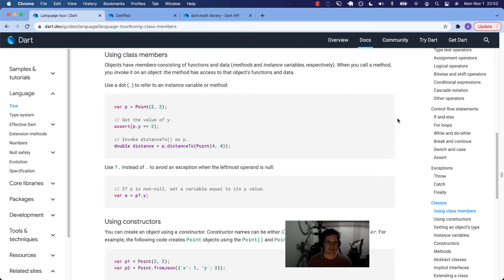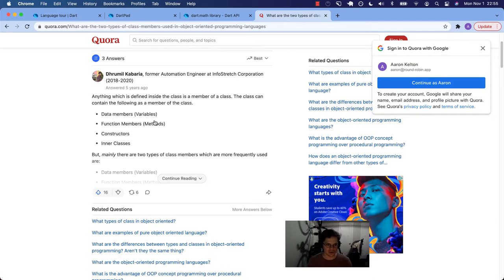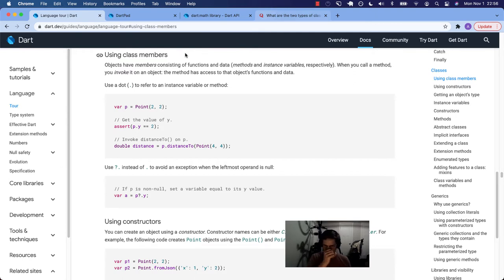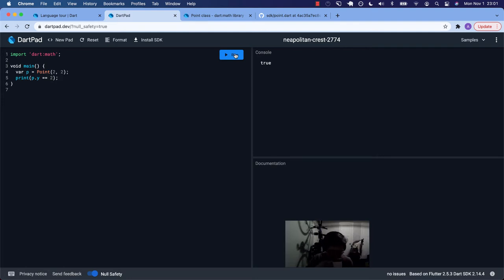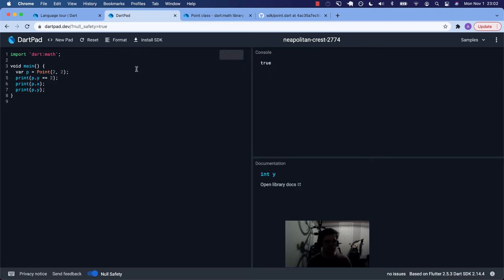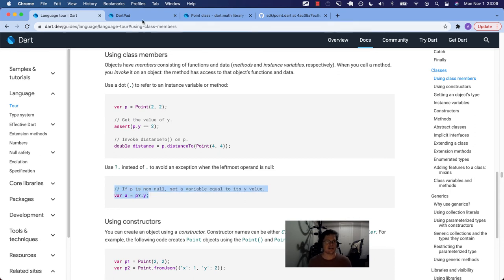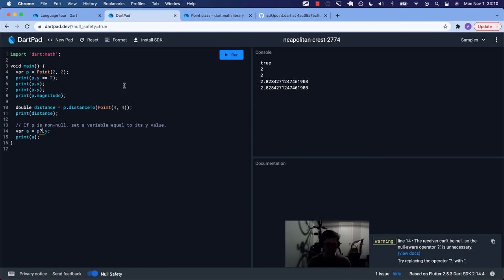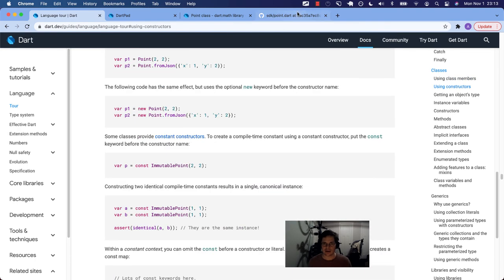Dart Language Tour - Using class members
A guided and annotated Dart documentation walkthrough on Using class members.